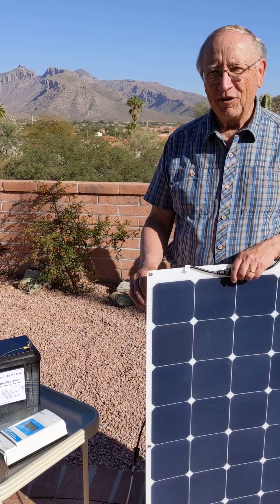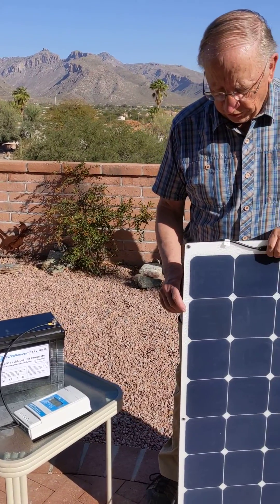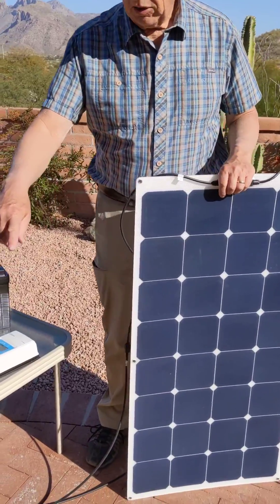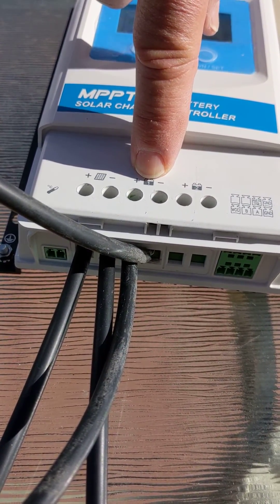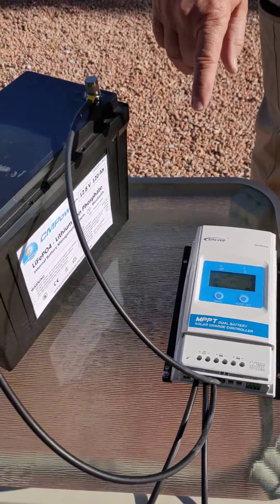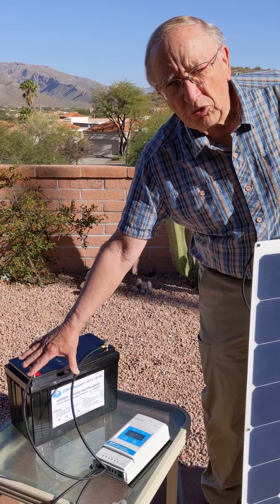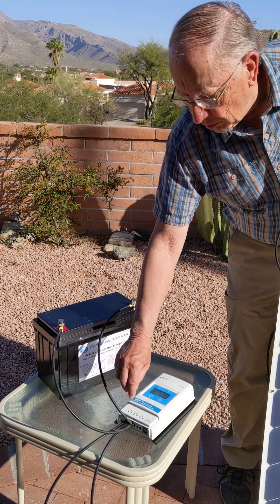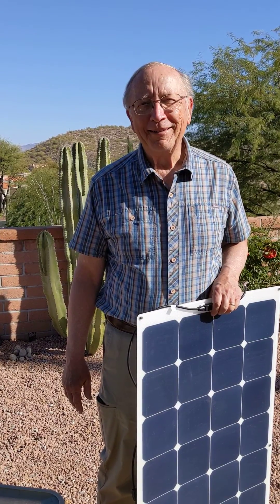Example of a simple boat solar system.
We walk through the 3 major components of a boat solar system including the solar panel, the solar controller and a lithium battery. we show how to easily wire the system together. Basic breakdown of a solar system to help visualize how they work and go together.